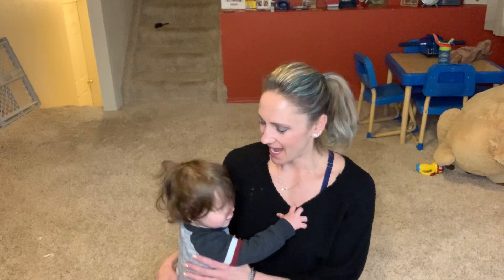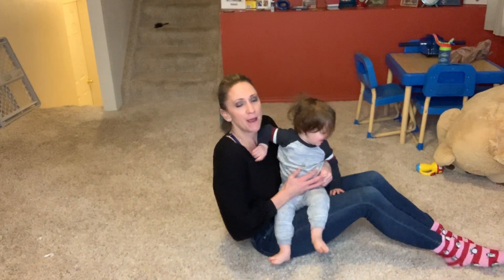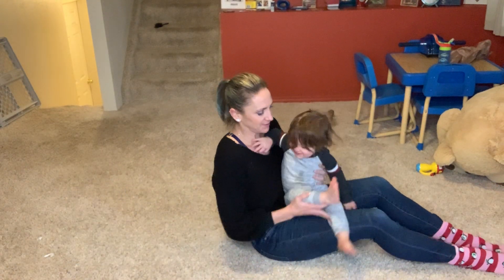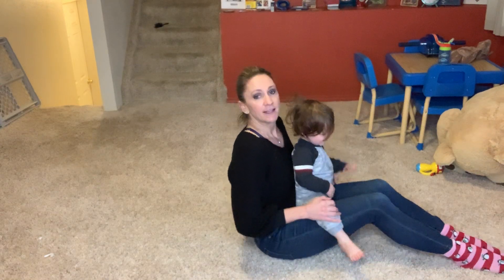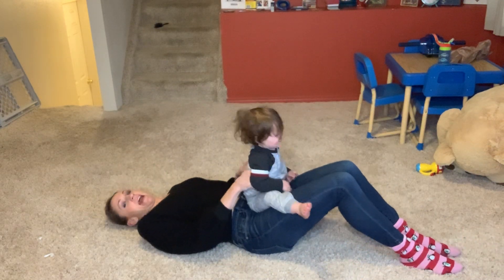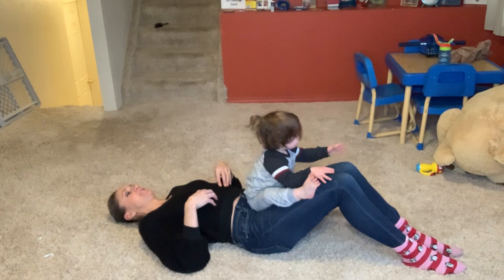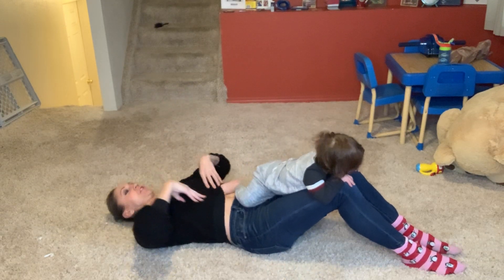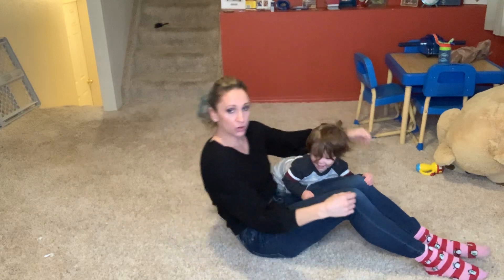The Art of Three Pulse Crunch